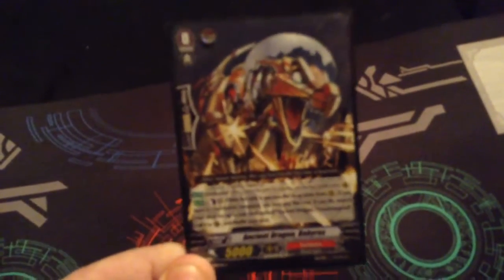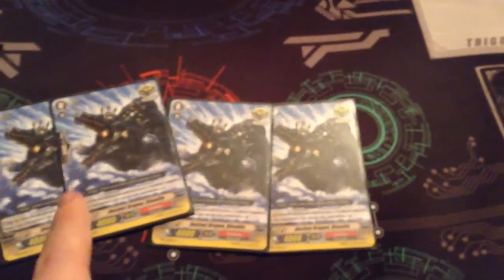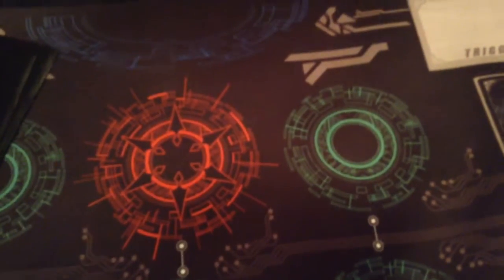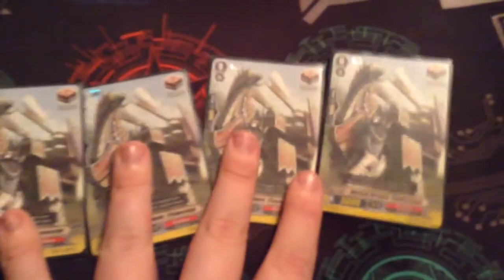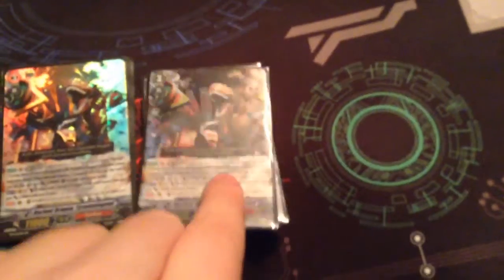ANCIENT DRAGON TACHIKAZE DECK PROFILE! For my wolf pack!!